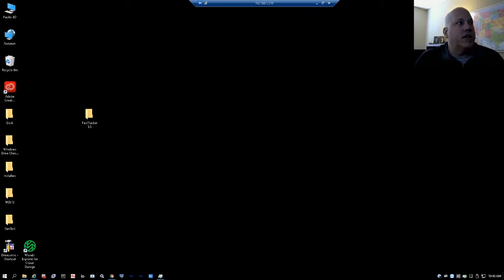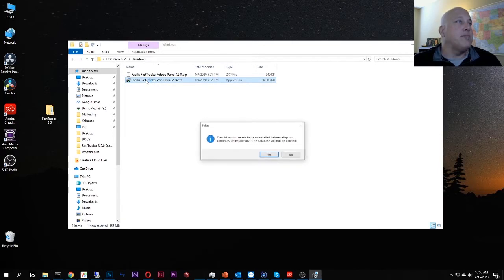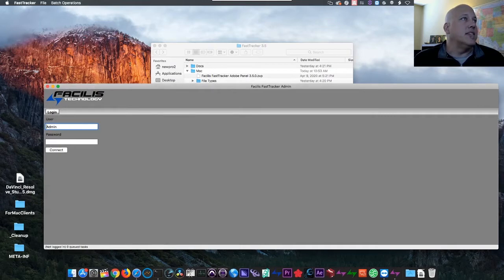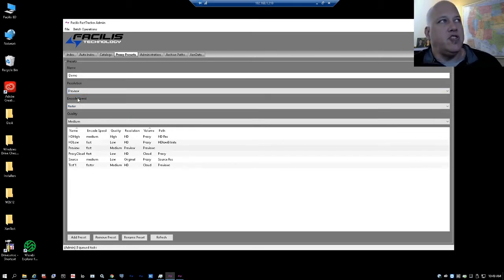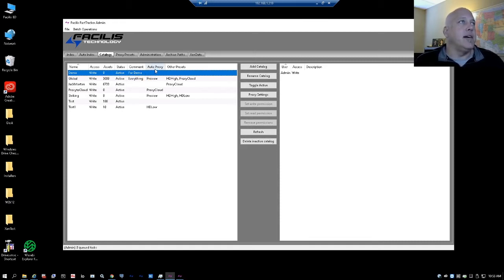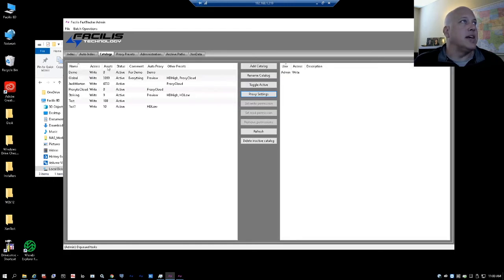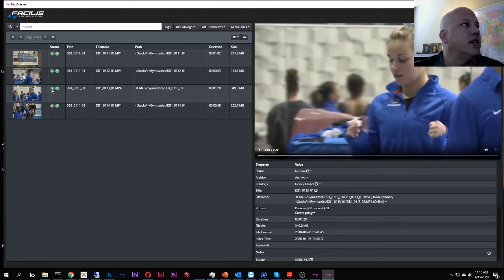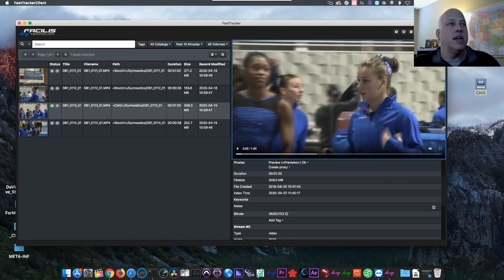Facilis FastTracker 3.5 Install Quickstart